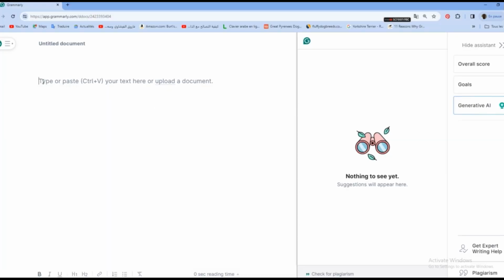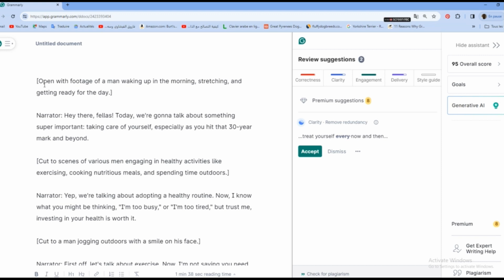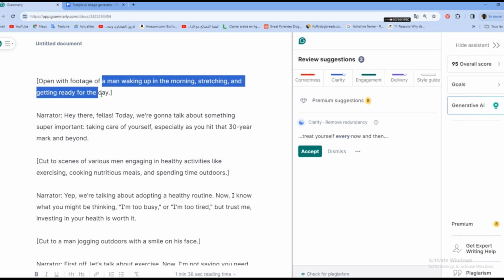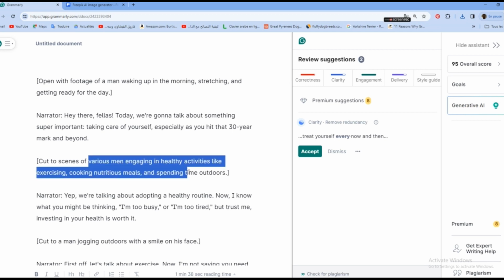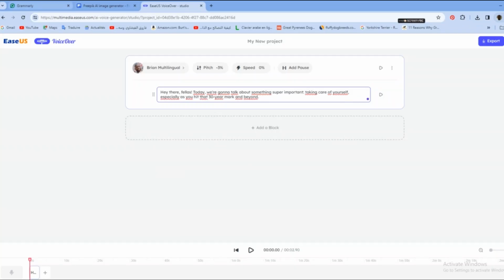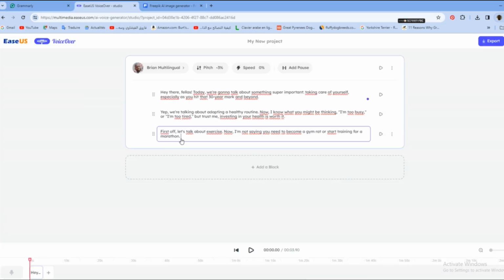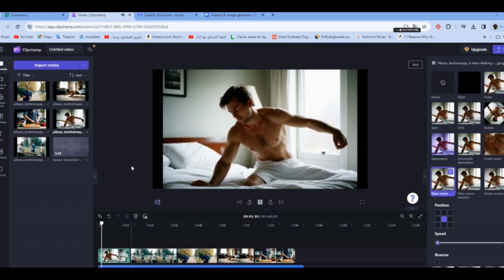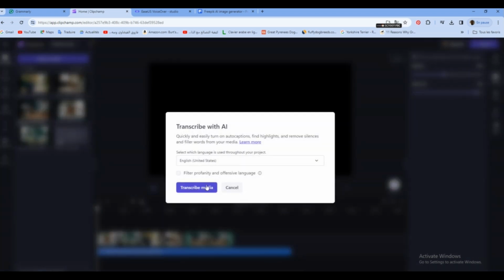With Free Ai Tools, How to Make a Long Form YouTube Video with a Thumbnail!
@YourAiVerse Make a Long Form YouTube Video with a Thumbnail Using just Free Ai Tools!

Ready to make your YouTube video shine? Here's a fun and easy guide to creating a top-notch video with awesome AI tools!

1. Get started with ChatGPT to craft a script tailored just for your audience.
2. Polish up your script using Grammarly to make it super-readable and error-free.
3. Spruce up your video with AI-generated photos from Freepik—they're totally free!
4. Add some personality with a voiceover using EaseUS VoiceOver—it's free too!
5. Piece it all together using ClipChamp, and don't forget those cool transitions and captions.
6. Grab attention with a killer thumbnail from Canva—also free! With these steps, you'll be creating amazing videos in no time. Let's get started and have some fun with AI magic!